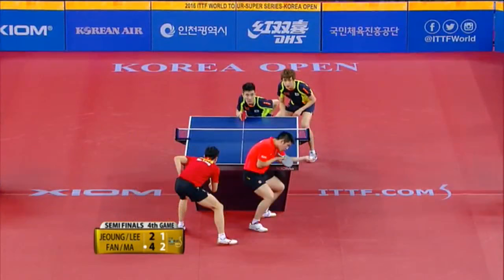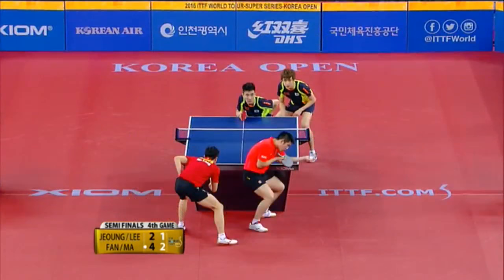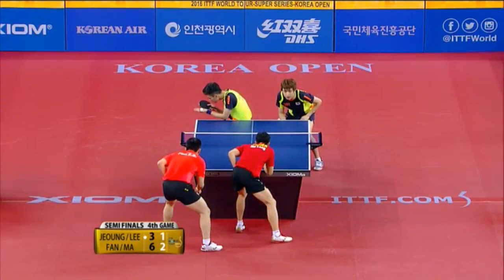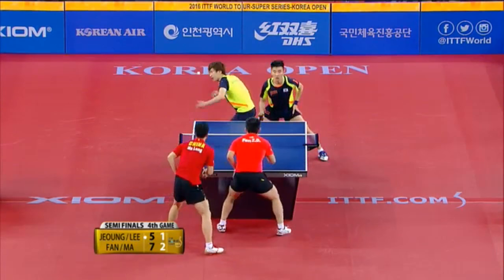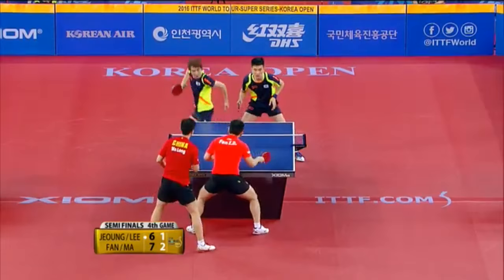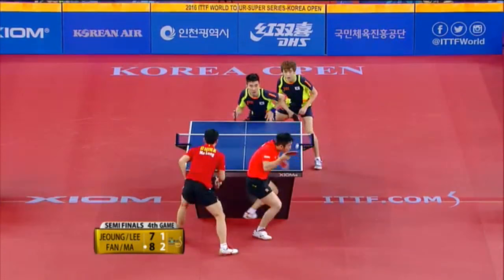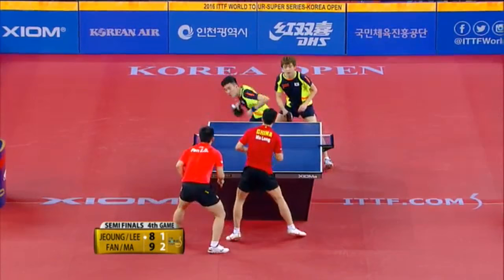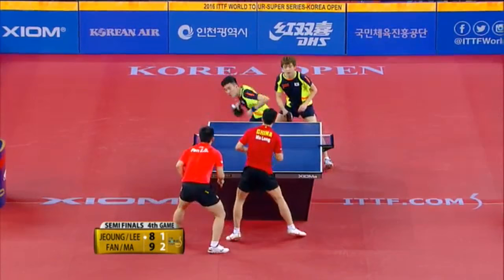2016 Korea Open Highlights: Ma Long/Fan Zhendong vs Lee Sangsu/Jung Youngsik (1/2)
Review all the highlights from the Ma Long/Fan Zhendong vs Lee Sangsu/Jung Youngsik (1/2) match from the 2016 Korea Open